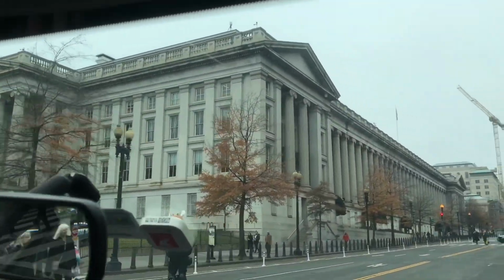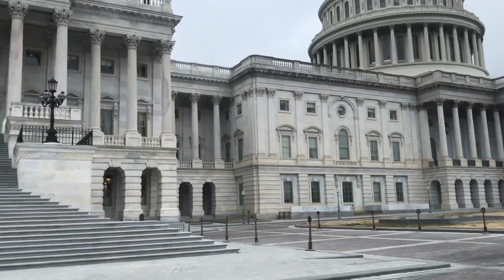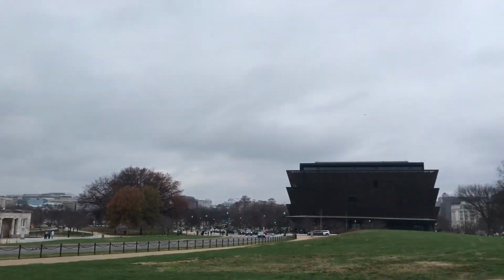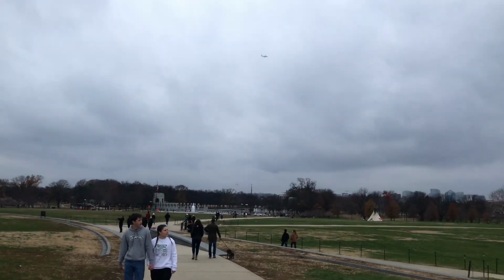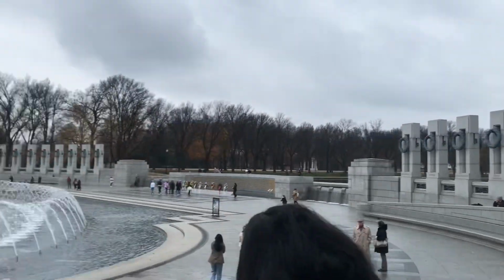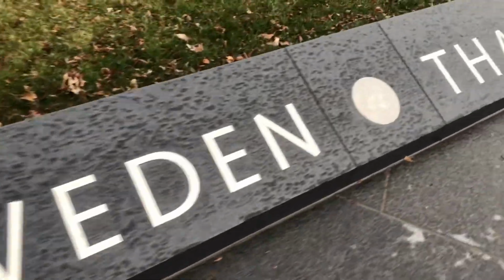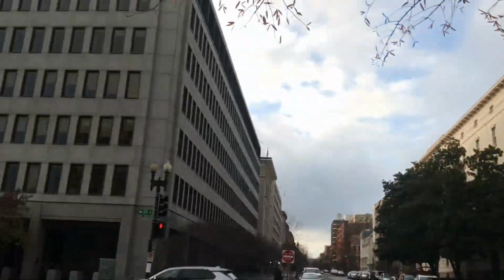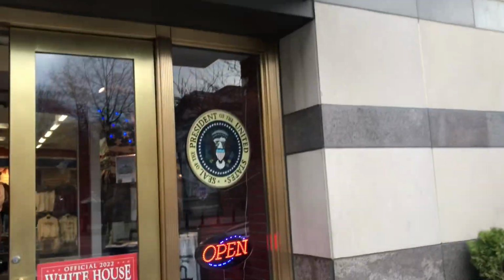Trenny Goes to Washington D.C